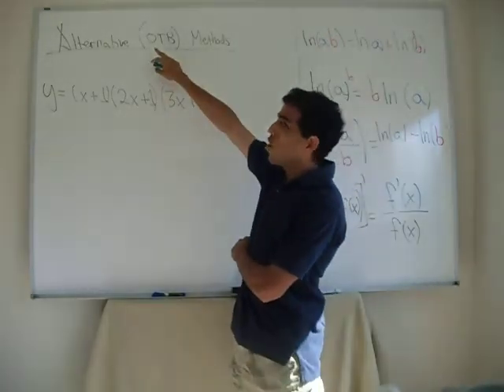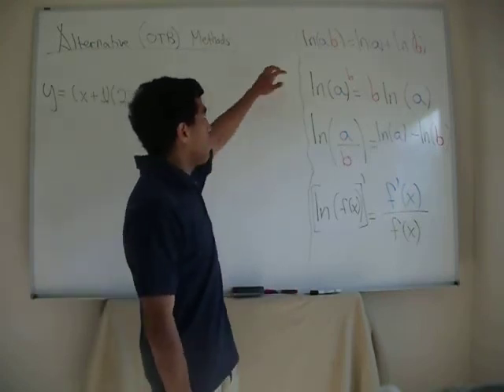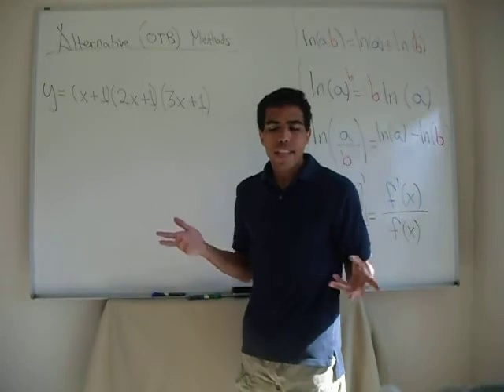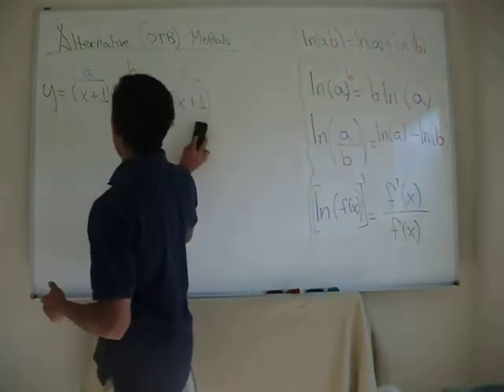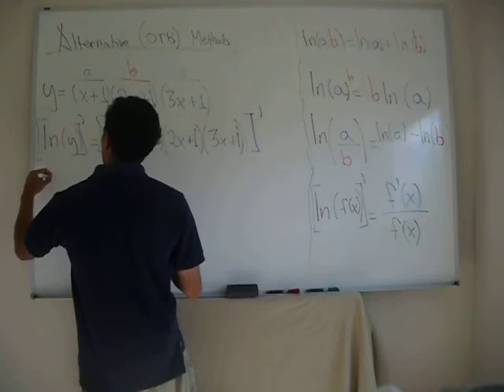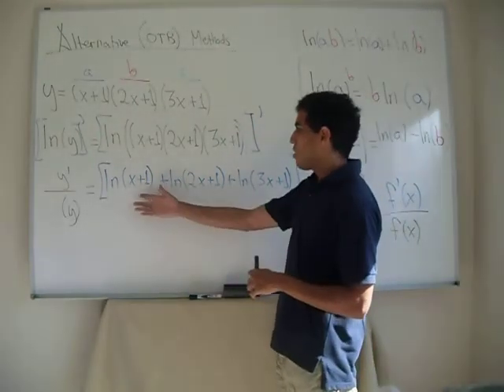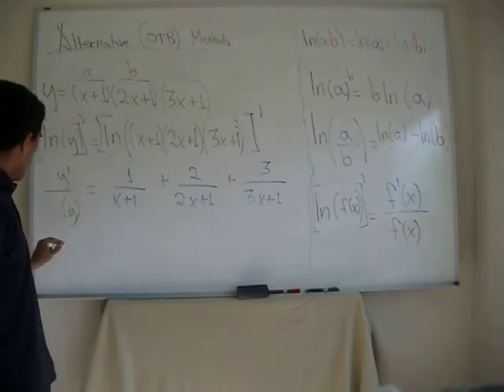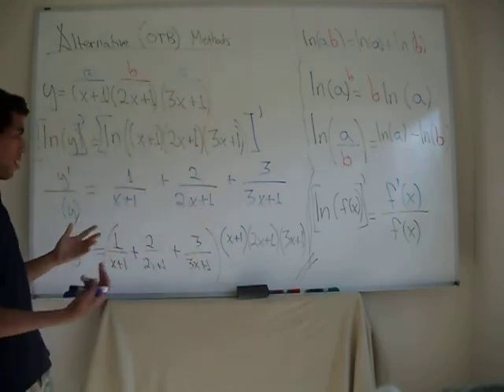Derivatives: Out of the box methods - Part 1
Sometimes you have to use tools you have learned in other previous classes and think out of the box when confronting an exercise. Derivatives are no exception, however please consult with your professor to see if he encourages these methods.

Here we use logarithmic properties to solve the derivative of a triple product function.

This particular example is basic and simple. It will not take full advantage of the "Out of the box" mindset, but allows me to explain to you that there is always "another way" to look at things. The next example will be more breathtaking!